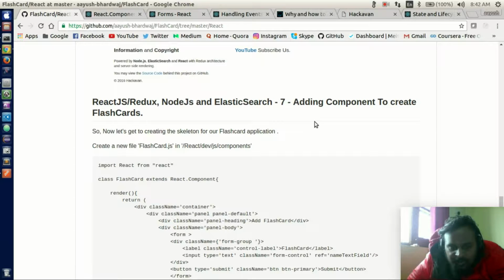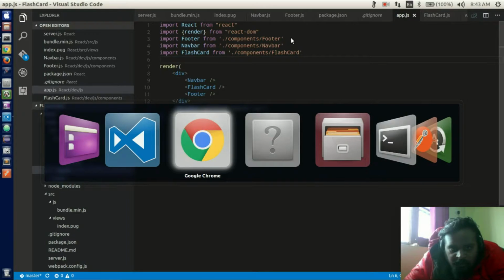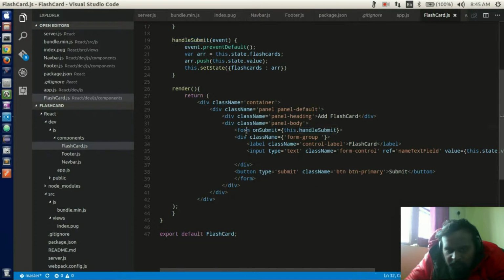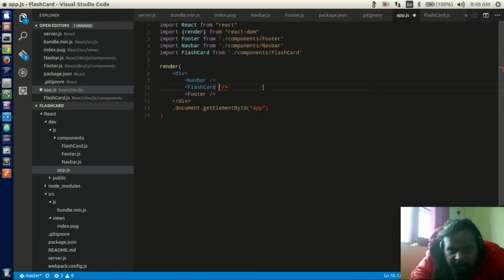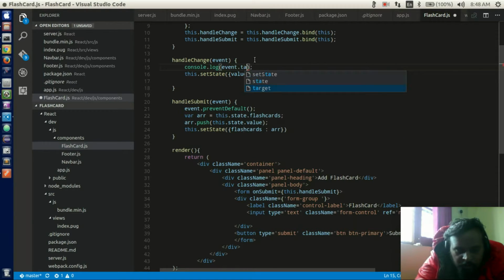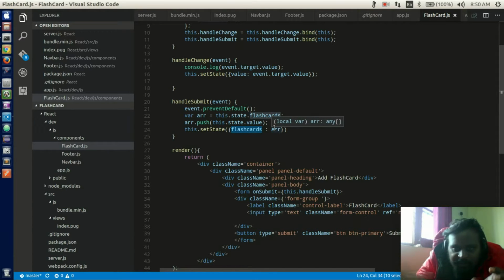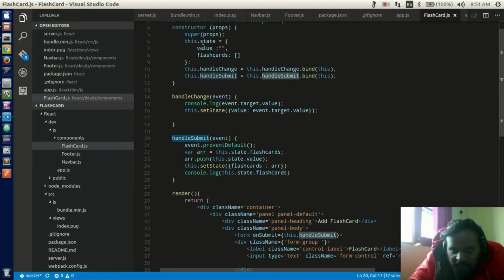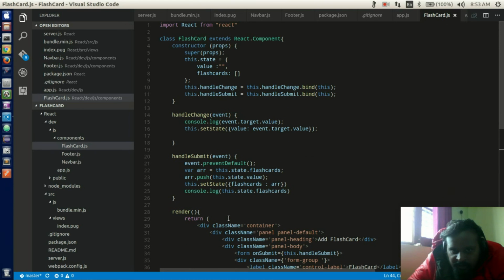ReactJS/Redux, NodeJs and ElasticSearch - 7 - Adding Component To create FlashCards.